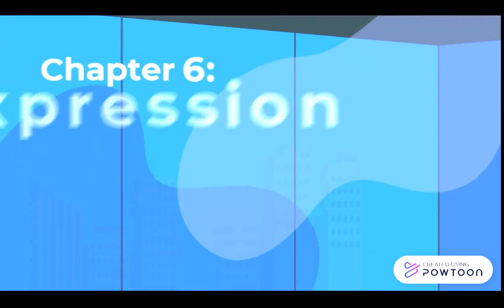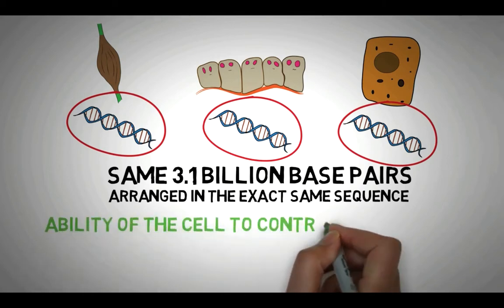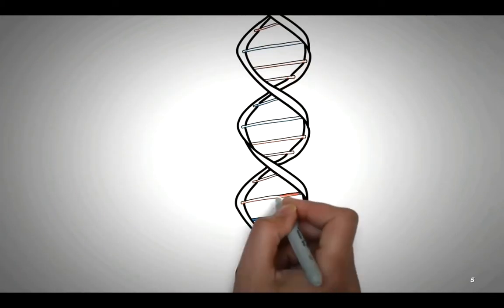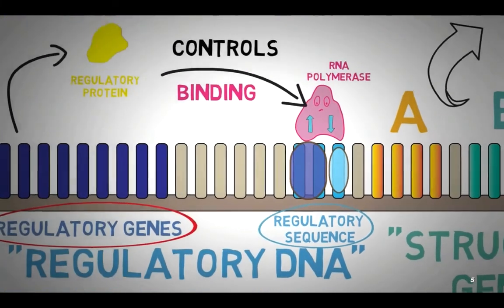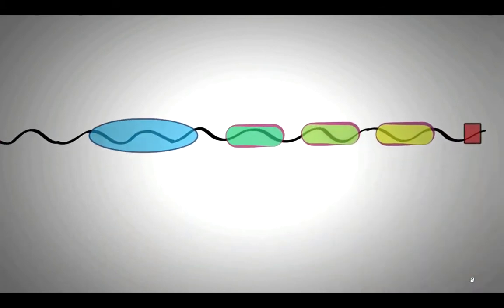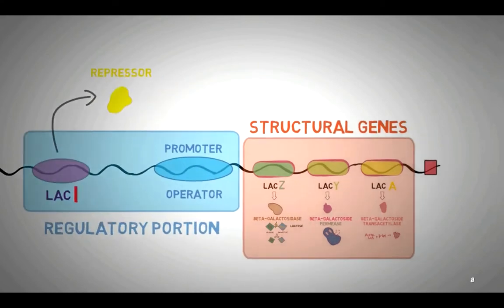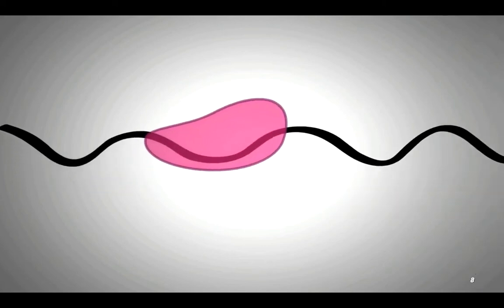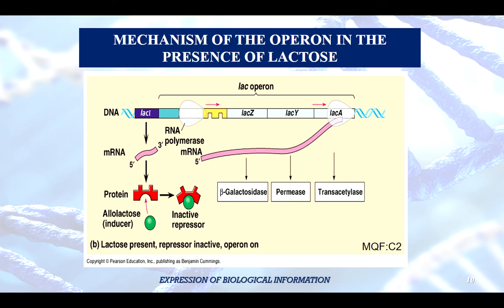Week 9 Lecture Chapter 6: Lac Operon